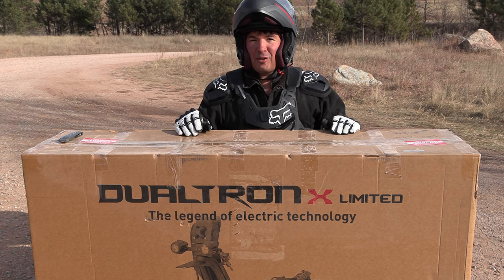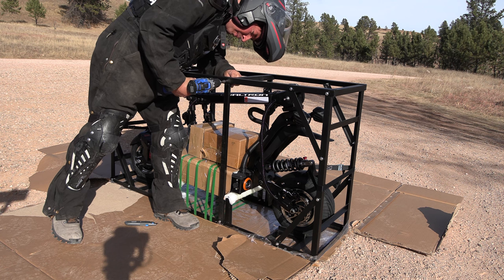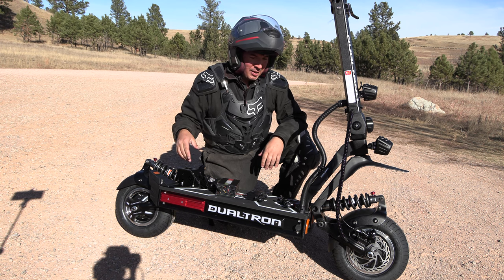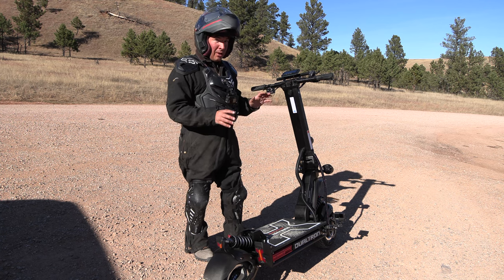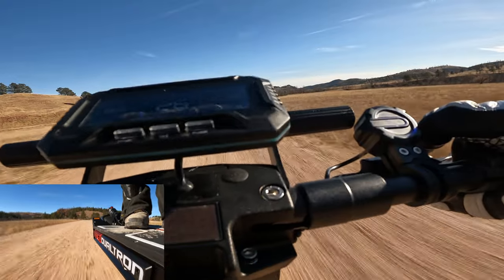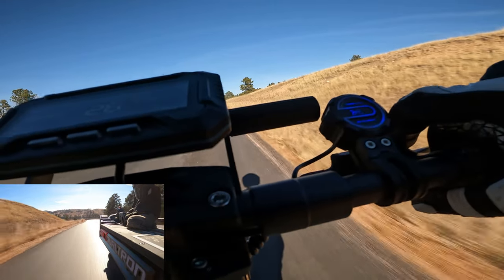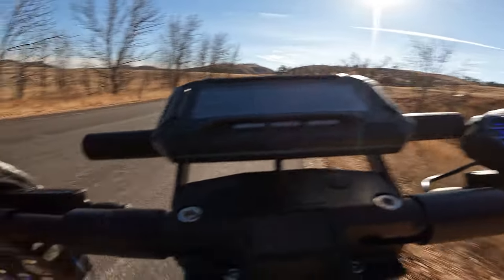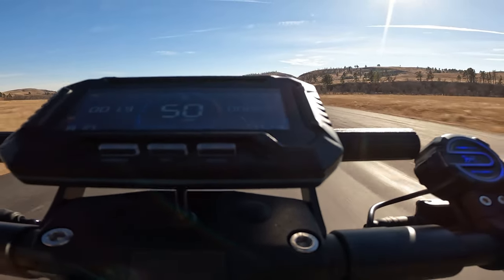Dualtron X Limited Unbox | World's fastest Electric Scooter | Chad Luckette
Unboxing and riding the New Dualtron X Limited from Mini Motors USA !

At Custer State Park near Rapid City,SD Unboxing the Dualtron X Limited and riding the wild life loop road to test the fastest dual motor electric scooter !